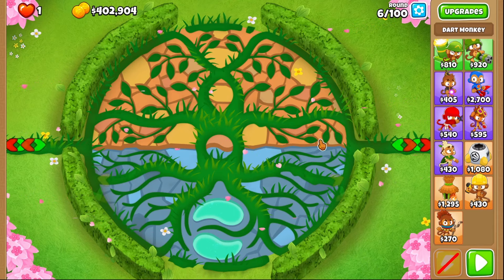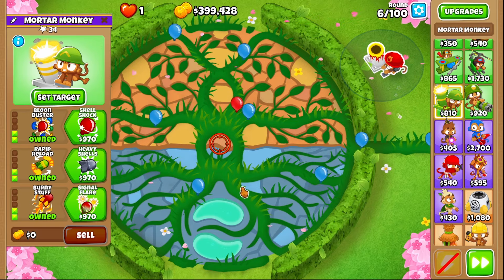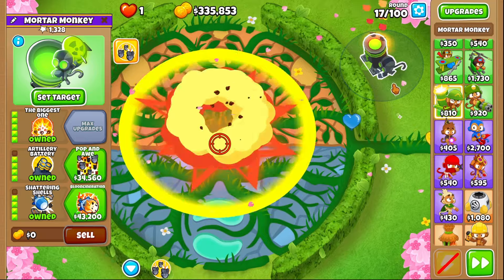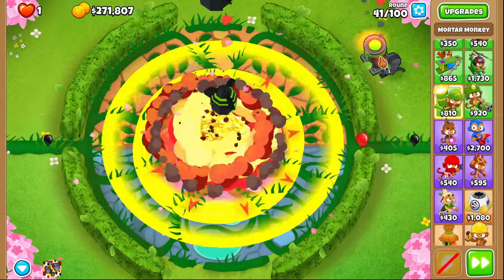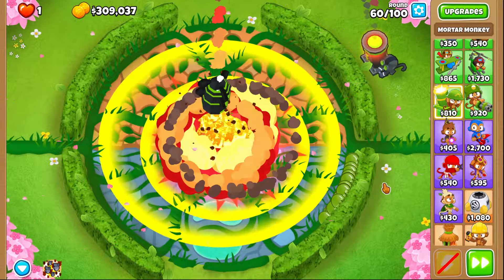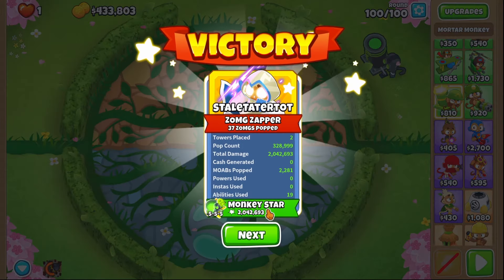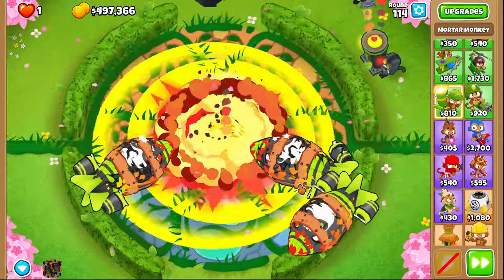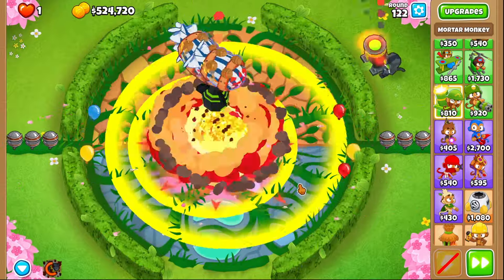This Mod Makes Mortar Monkey Super OP! (5-5-5 Mod CHIMPS)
Any mods you guys want next? :)